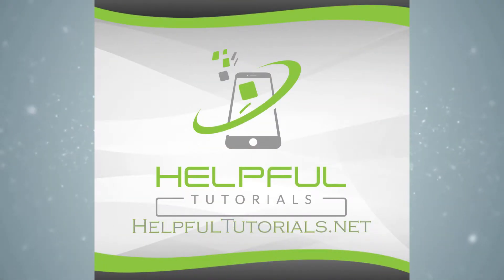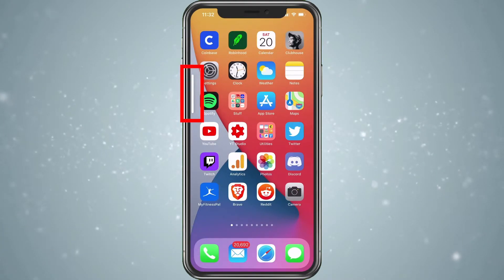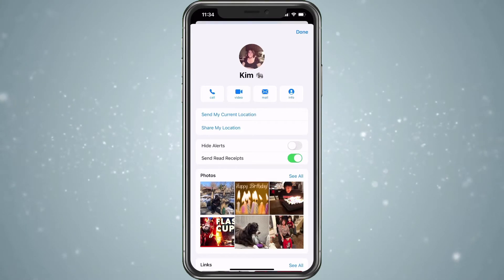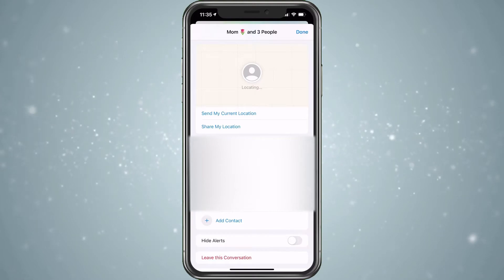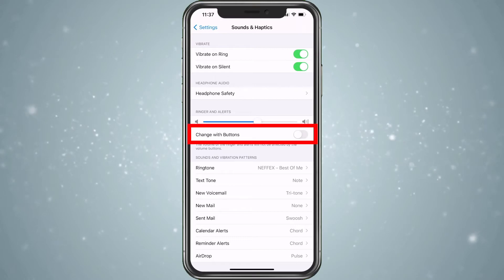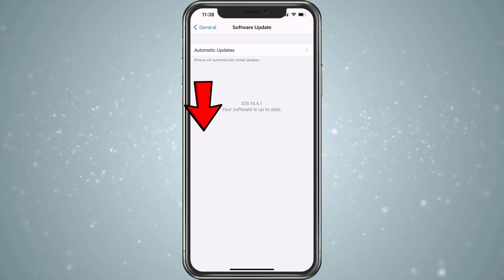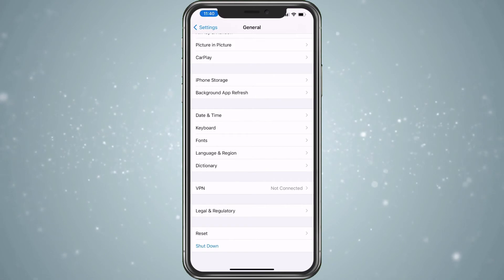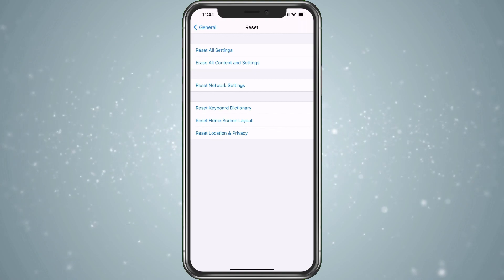iPhone Message Notification Sound Not Working - Muting Text Conversations FIX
iPhone Message Notification Sound Not Working - Muting Text Conversations FIX If you are having an issue not hearing your phone text (SMS) come through then I will give you 8 ways on how to fix it. We start with the simplest and most common issue and move on from there.  This issue was found on Apple's discussion boards [ Group Text On iPhone11, Phone Keeps Muting Alerts on a Thread ] and I added some other ways to resolve the issue they didn't cover.  You will notice this happens if you see a moon next to the text message (if pinned).

00:01 Intro
00:48 1 - Mute Switch
01:13 2 - Turn Volume Up
01:26 3 - Hide Alerts
02:41 4 - Leave Conversation
03:09 5 - Alert Volume
03:41 6 - Notification Disabled
04:14 7 - Software Not Updated
04:35 8 - Restart Phone
04:50 9 - Settings Issue
05:41 10 - Format Phone